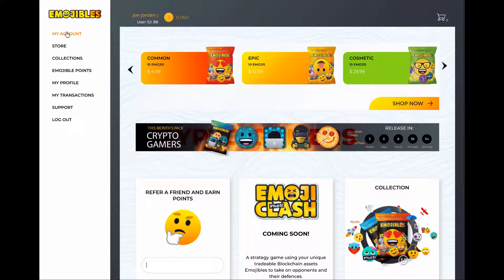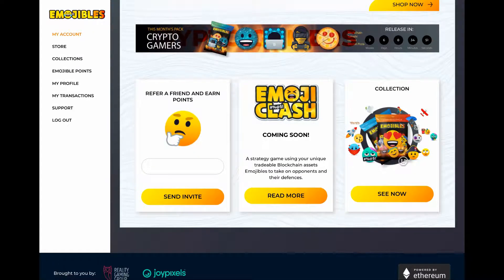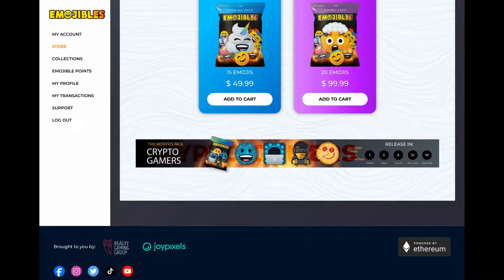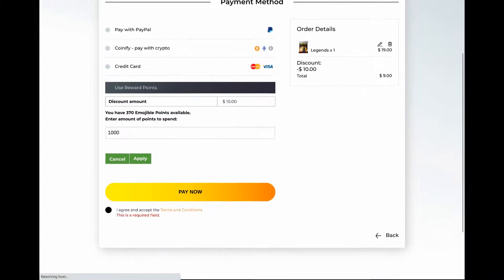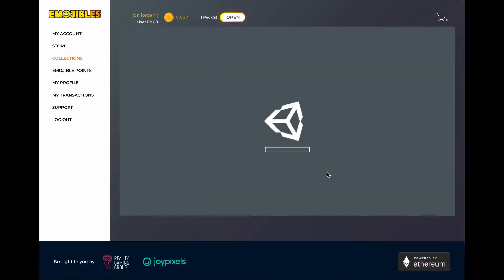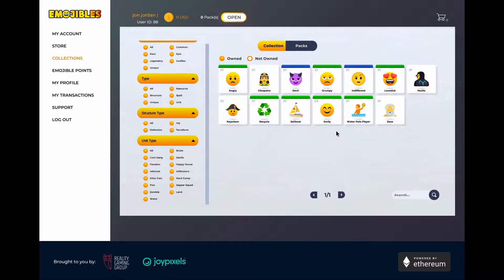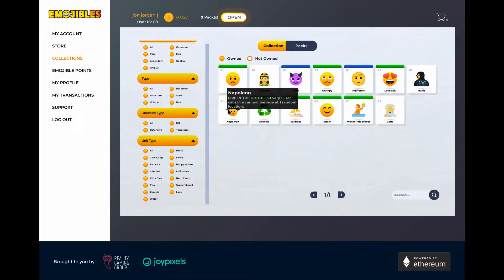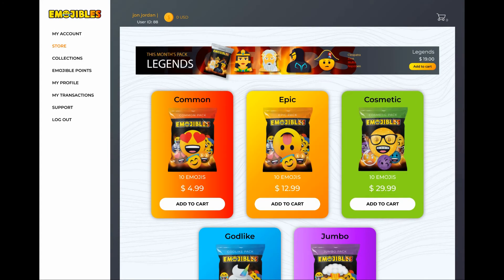EMOJIBLES | Buying a pack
Jon Jordan buys his first EMOJIBLES pack.  Check it out using my referral